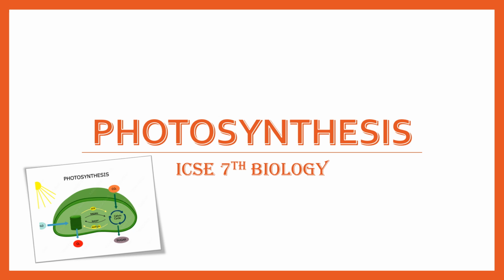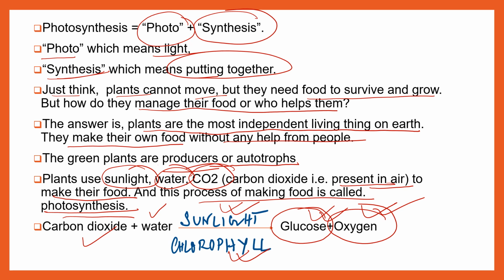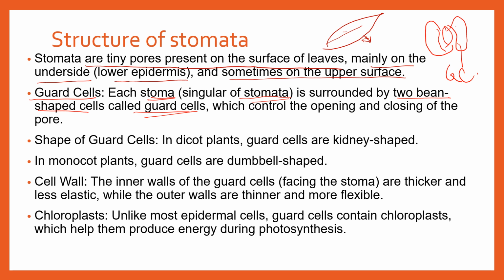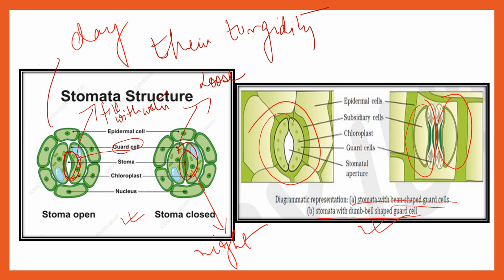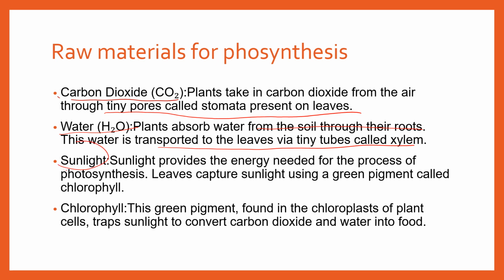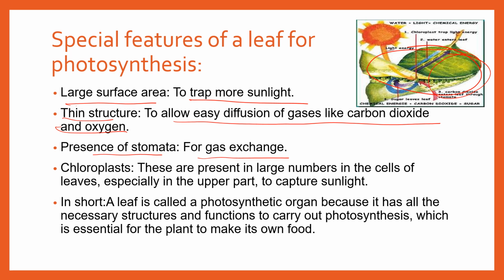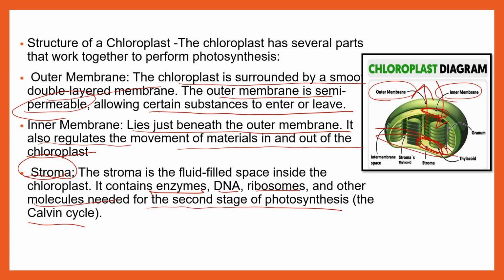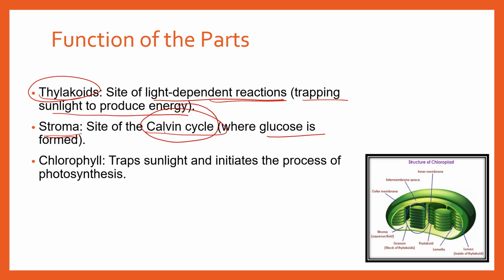Photosynthesis I ICSE I Biology I 7th grade I Part 1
In this video I have discussed in detail about the process of photosynthesis, structure of stomata, raw materials required for photosynthesis and why leaf is called as a photosynthetic organ.